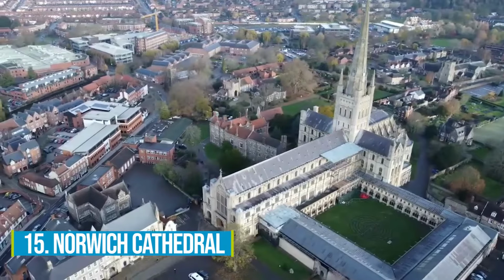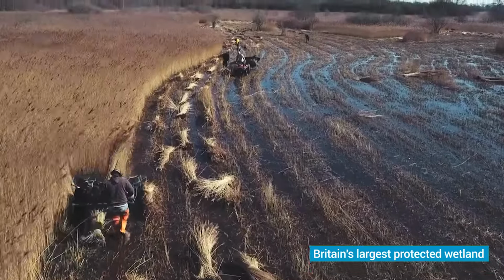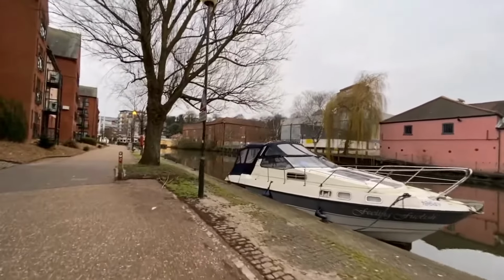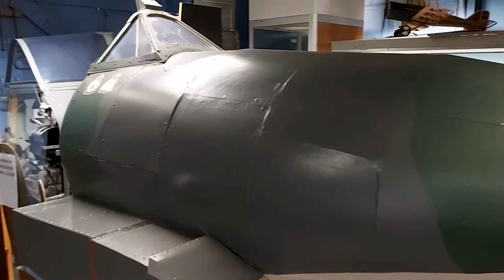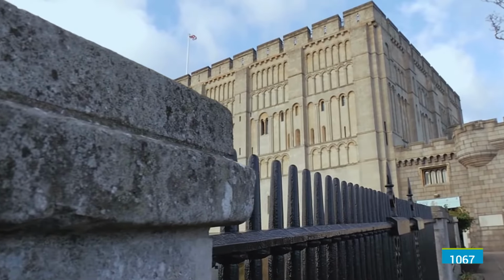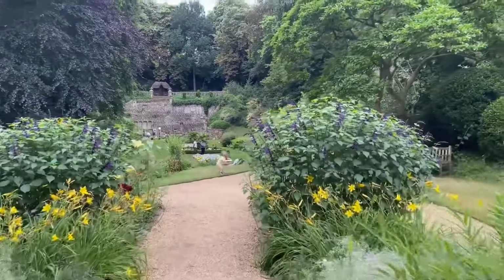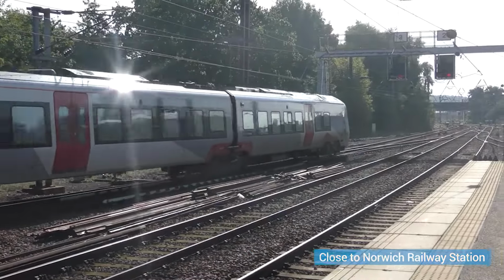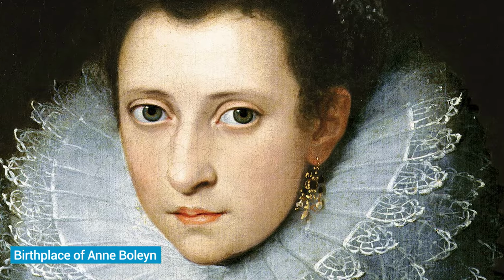Norwich England Travel Guide: 15 BEST Things To Do In Norwich, UK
How to find cheap flights and travel more // This Norwich travel guide shares the best things to do in Norwich, England.

Embark on a fascinating journey to the historic city of Norwich, UK, as we unveil the top things to do and see in this charming destination. This immersive video will take you on a virtual tour of Norwich's rich history, stunning architecture, and vibrant culture.

Explore the medieval streets of Norwich's city center, a treasure trove of architectural delights. Wander through the cobbled lanes, discover hidden alleys, and marvel at the beautifully preserved buildings that showcase the city's rich heritage.

Visit the iconic Norwich Cathedral, a magnificent example of Norman architecture. Admire its soaring spire, intricate stone carvings, and stunning stained glass windows. Step inside to experience the tranquility of this sacred place.

Discover the vibrant Norwich Market, one of the largest and oldest open-air markets in England. Stroll through its bustling stalls, sample local produce, and shop for unique crafts and souvenirs. Don't miss the chance to try traditional Norfolk dishes like Colman's Mustard and Cromer crab.

Immerse yourself in art and culture at the Norwich Castle Museum & Art Gallery. Explore its extensive collection of fine art, archaeology, and natural history. Learn about the city's past as you explore the medieval castle and its fascinating exhibits.

Indulge in the flavors of Norwich's culinary scene at local pubs, cafes, and restaurants. Sample traditional British fare, enjoy a pint of local ale, and discover the city's emerging foodie scene.

Experience the city's lively atmosphere at Norwich Lanes, a vibrant district filled with independent shops, art galleries, and trendy cafes. Explore its quirky boutiques, sip coffee in cozy corners, and soak in the creative ambiance.

Join us as we uncover the hidden gems and must-visit attractions of Norwich, a city steeped in history and brimming with cultural delights. Let us transport you to a world of captivating beauty, historical significance, and unforgettable experiences.

Get ready to be captivated by the allure of Norwich in this immersive video experience. So, pack your bags, and let the adventure begin in this remarkable city where medieval charm meets contemporary vibrancy!

Keep watching to see the top things to do in Norwich, top attractions in Norwich, places to visit in Norwich and UK travel guides.

Inspired by Touropia, expedia, Wolters World, Beautiful Destinations, MojoTravels & Tourradar.

Inspired Top 10 Places to Visit in Norwich | England - English

Inspired by Norwich, UK: Eat, Shop, and Explore in November 2022

Inspired by NORWICH UK - The Ultimate Norwich City Tour [What's it REALLY like in Norfolk's Fine City?]

Inspired by Why You SHOULD Visit Norwich

Inspired by MUST VISIT Norwich! England Travel Vlog 2020 🇬🇧

Also check out: Stratford Upon Avon Travel Guide: 14 BEST Things To Do In Stratford Upon Avon, England, UK

Also check out: Kingston Upon Hull England Travel Guide: 11 BEST Things To Do In Hull, UK